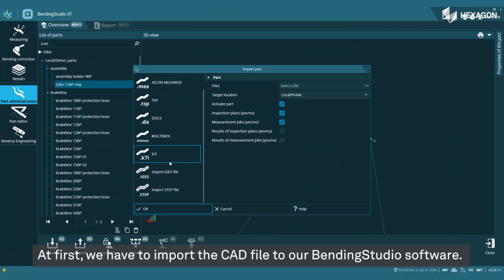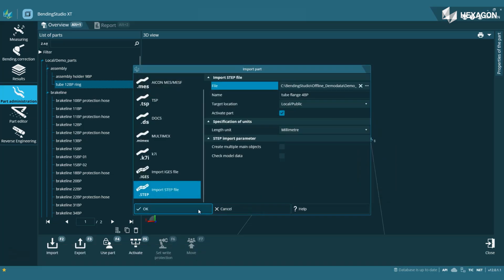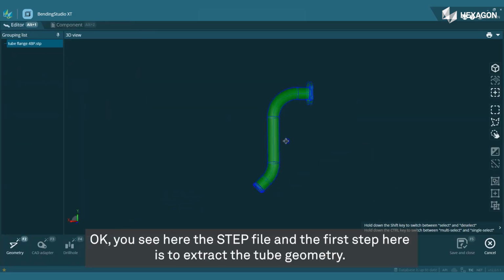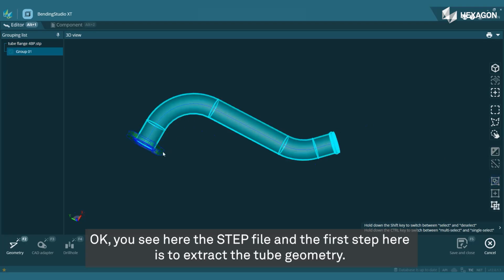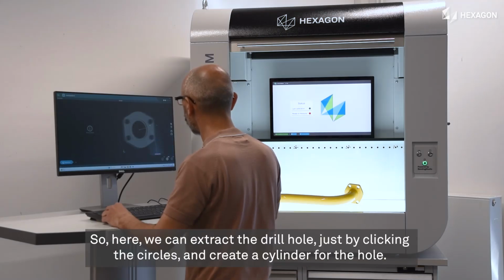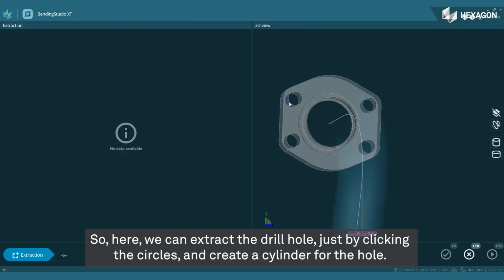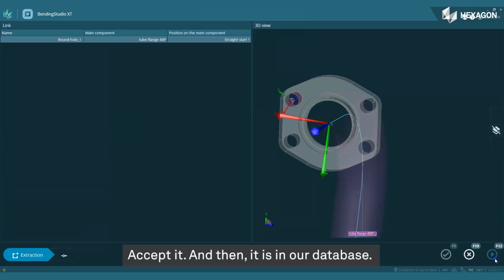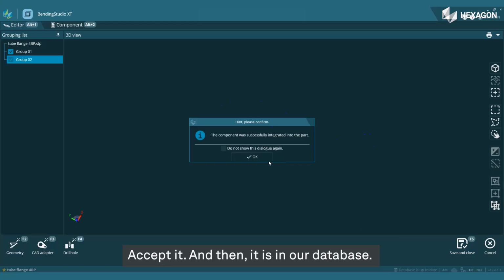Enhanced mountability check for bent components with smart drill hole measurement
Modern tube production faces a variety of challenges. With TubeInspect and BendingStudio XT, your tube production is equipped for the future.

In this video, we show you how easy and quick it is to measure drill holes in bent components with the new version of BendingStudio XT – without any physical adaptors.

BendingStudio XT and TubeInspect not only save time but also increase the precision and reproducibility of your measurement processes – ideal for modern manufacturing environments and quality assurance.

Watch the video now and learn more about the advantages of automated measurement technology.